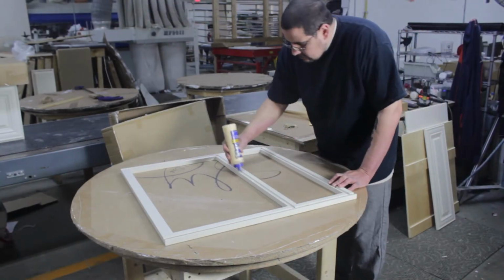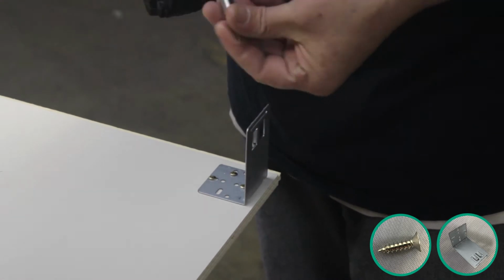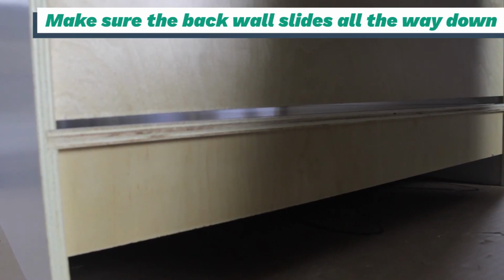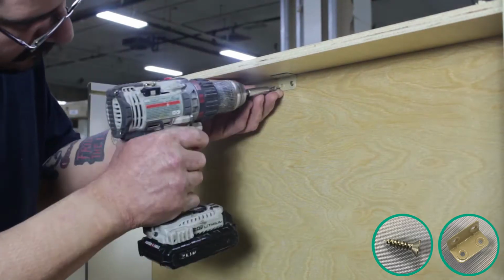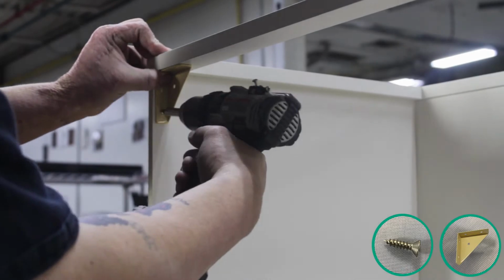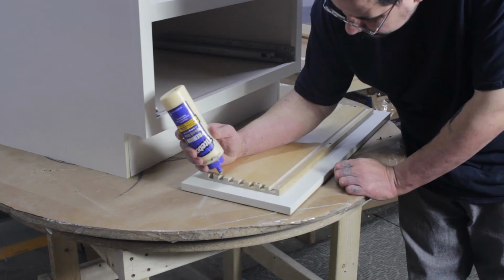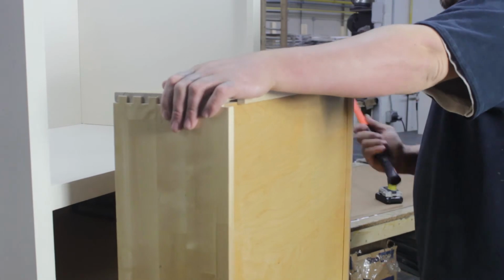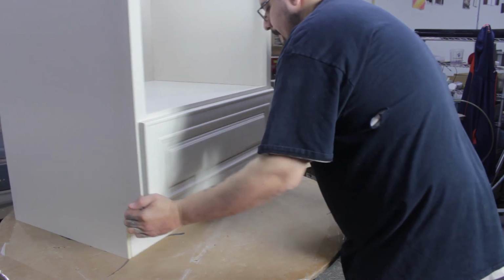MB30 (DOVETAIL ASSEMBLY PROCESS)